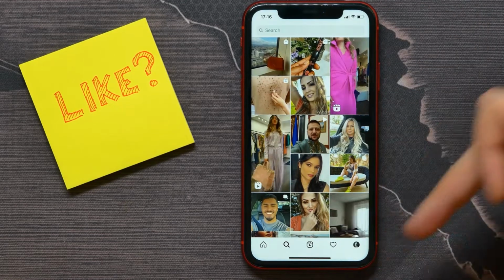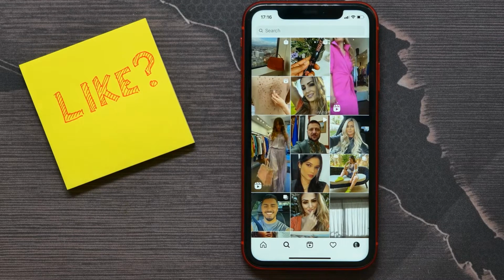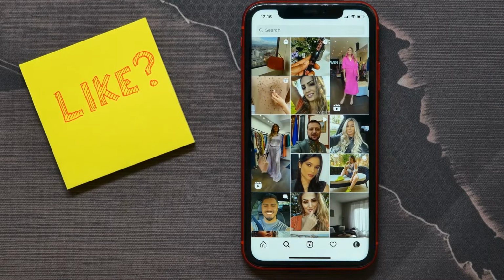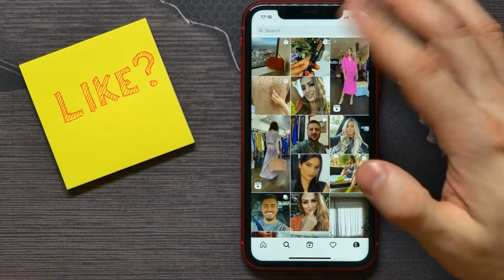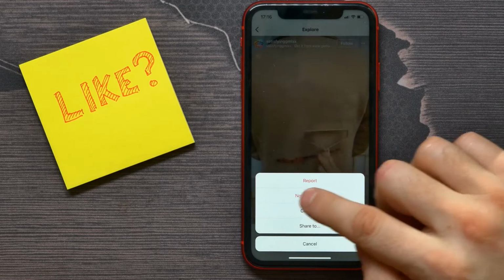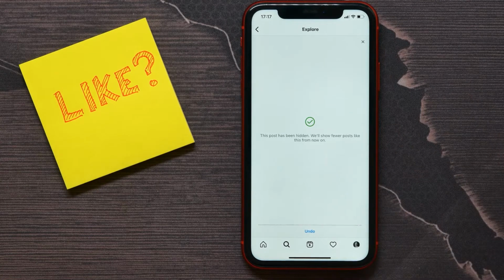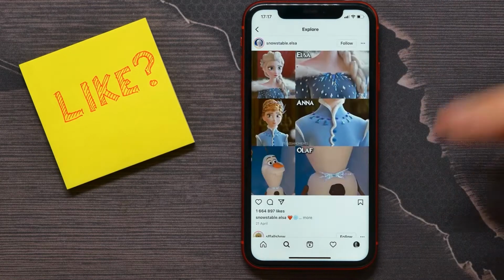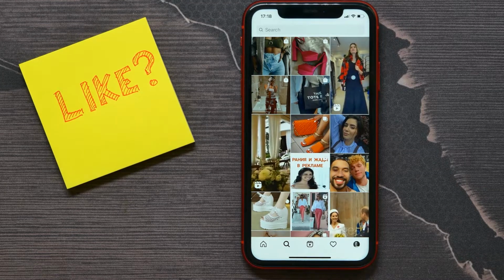How To Reset Instagram Explore Page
In this video i show simple way How To Reset Instagram Explore Page